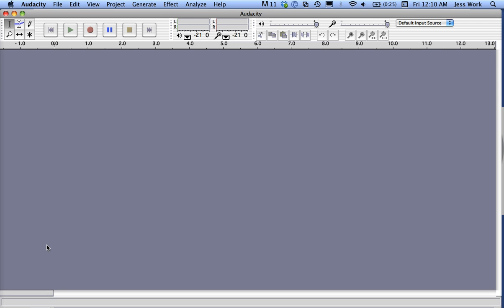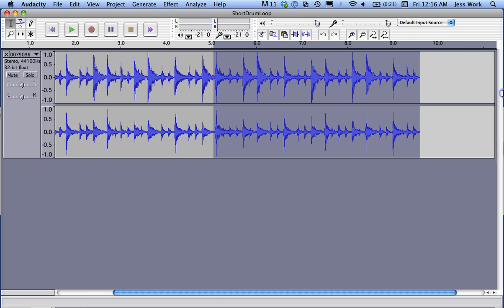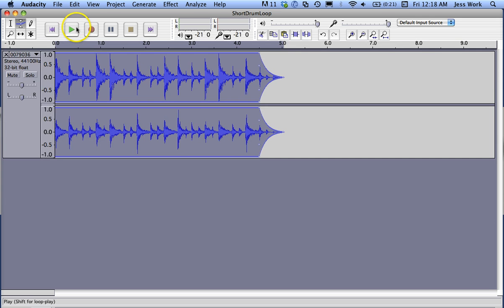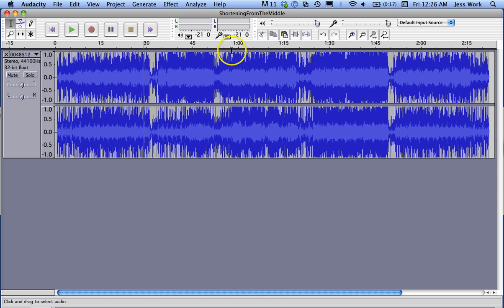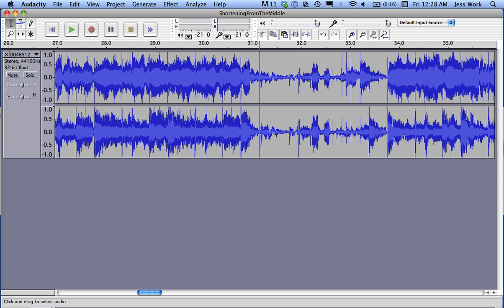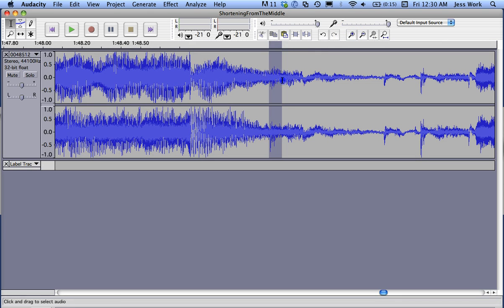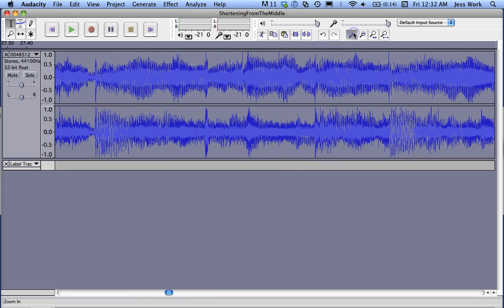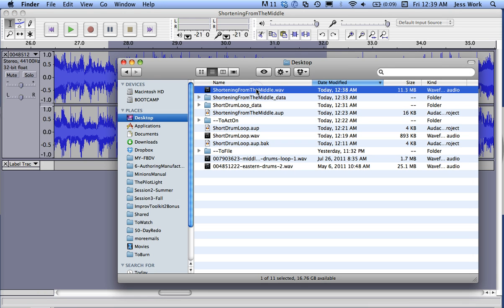How to Shorten a Song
In this video, you'll learn two ways to shorten a song:
- Cutting off the beginning or ending  (with an optional fade)
- Cutting out the middle

For this tutorial, you'll need Audacity, which is free, open-source software, and available for Macs, PCs, and Linux.

Note:  my screencasting software recorded the music at a lower volume than I would have liked.  You may need to turn it up a little to hear it clearly.

- Nadira Jamal